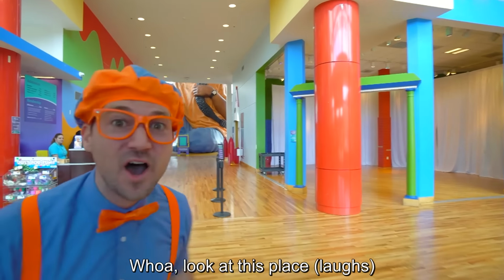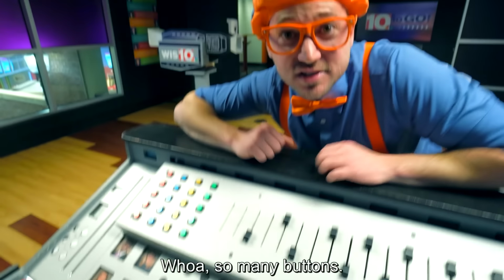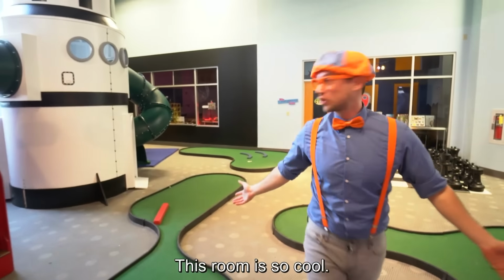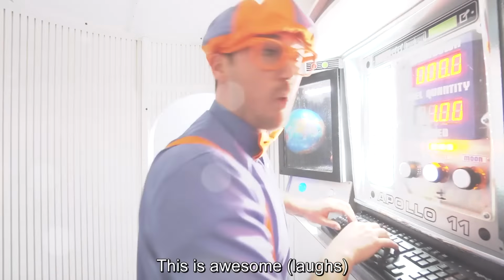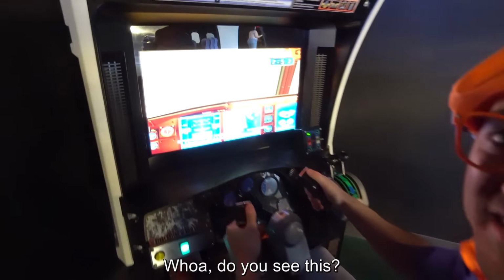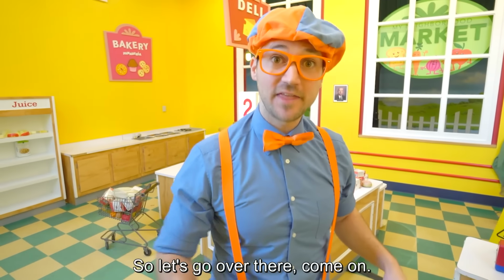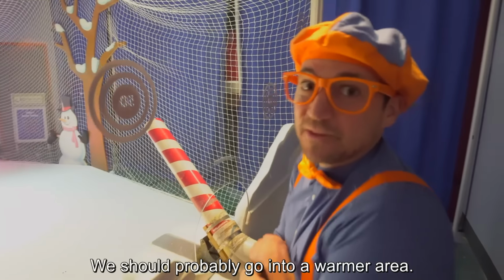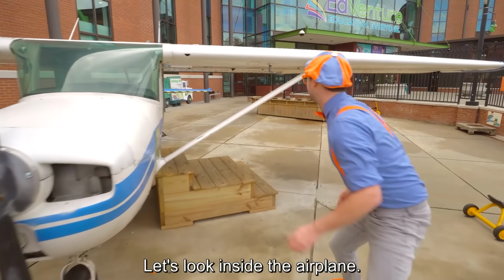Blippi Visits A Children's Museum | Moonbug Literacy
Blippi explores an educational children's museum. Blippi learns and teaches things children and toddlers want to learn. This Blippi Childrens Museum is a great way for your children to learn things like - Learning numbers - learning colors - learn to count and more! This children's museum is the EdVenture in Columbia, SC. Blippi makes educational videos for children where he explores the real world to explore the curiosity of our children.